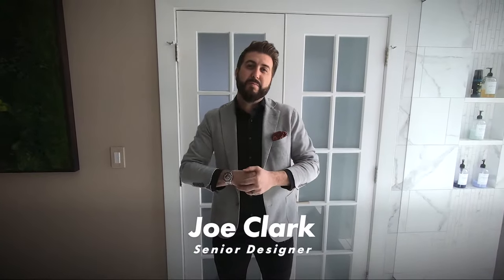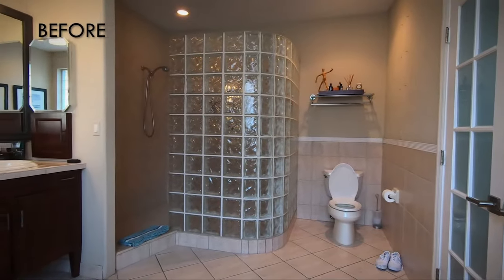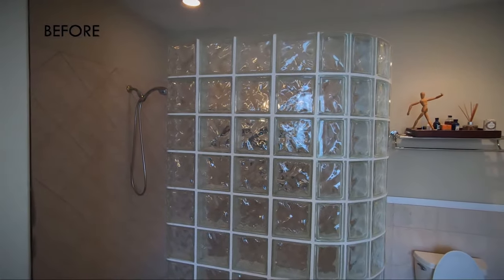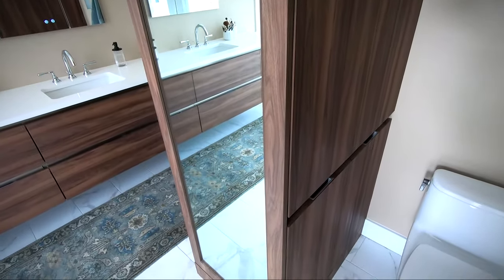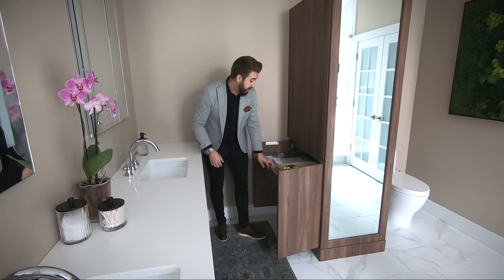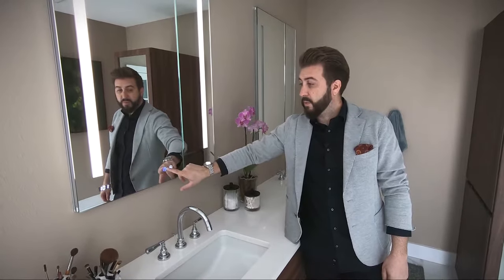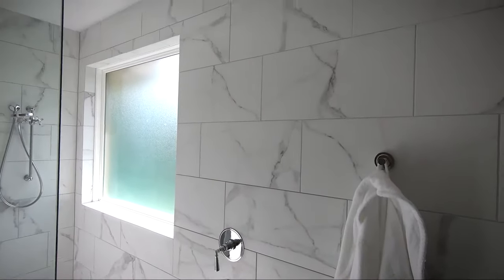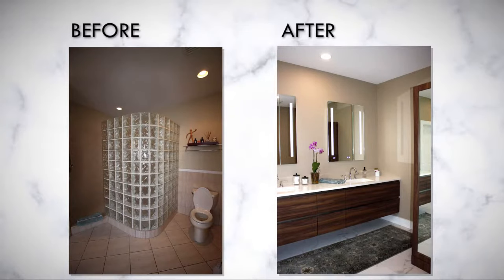Contemporary Master Bath Remodel on Siesta Drive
Welcome to our master bath remodel on Siesta Drive in Sarasota. Now this is a real transformation. Walking into this master bathroom for the first time, we saw a walk-in shower and a bathtub in opposite corners and two vanities. We ended up completely reconfiguring the space, flipping it around so that we could bring more natural light into the rest of the room. We also wanted to give the clients a nicer and bigger shower that wasn’t closed off like it was before. The shower area is now much more open rather than being kind of in the corner by itself. We also added a partition in the middle of the shower area for a second shower head.

We’ve also gotten rid of one of the vanities, transforming the other into this wall-mounted, floating vanity in a walnut finish from Cabico Custom Cabinetry. As part of the redesign, we wanted to maximize storage and usability too. We doubled the drawers in the middle of the vanity to give the clients a nice pull-out with an internal, secret drawer. We also added a linen closet with a full-length mirror that has a ton of storage space with double doors and pull-outs on the inside.

Another cool feature in this remodel is the recessed medicine cabinets and mirrors. They have integrated lighting, which allows for more light. The color temperature can be changed as well.

We did the floors with Happy Floors tile. The interesting feature is that the main body of the tile is a matte finish, and along that veining is a gloss that gives it a little bit of a pop. We took it from the floor and ran it up the showers to give continuity to the space. It helps make the area feel larger and caters to the modern aesthetic the client was looking for.

Overall, we wanted to create a nice modern look in the space. It has a kind of mid-century twist with the walnut and warmer colors in the walls. The clients are extremely excited about how the space turned out.

Showroom Location:
5682 Fruitville Road